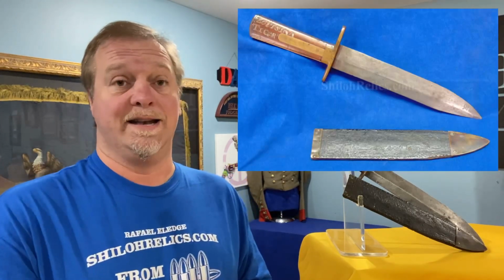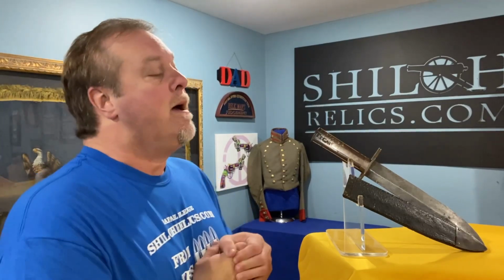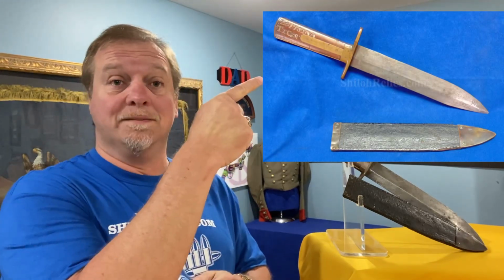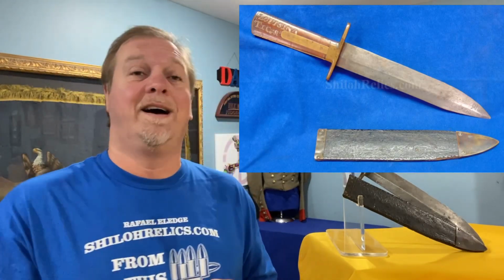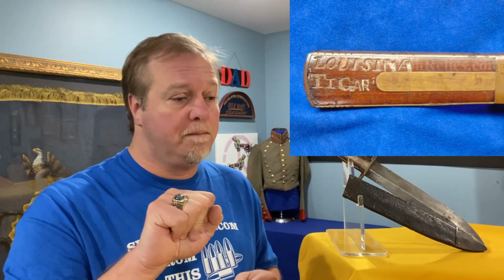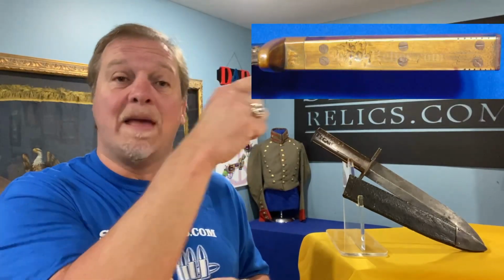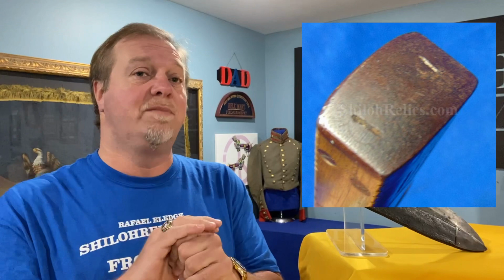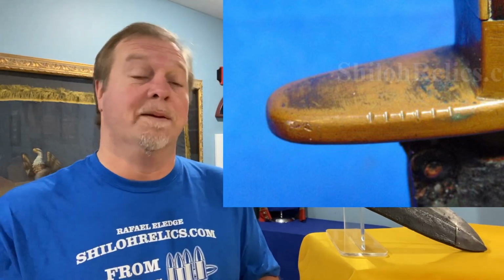The Very Rare U.S. Rifleman Attributed Bowie Knife by A.G. Hicks of Cleveland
Informational Video by Rafael Eledge of ShilohRelics.com about The Very Rare U.S. Rifleman Attributed Bowie Knife by A.G. Hicks of Cleveland